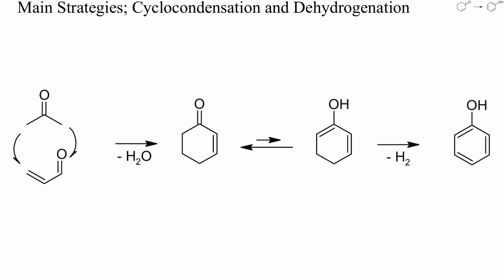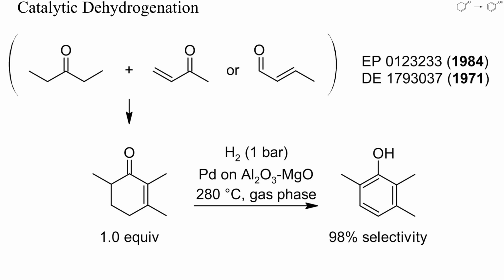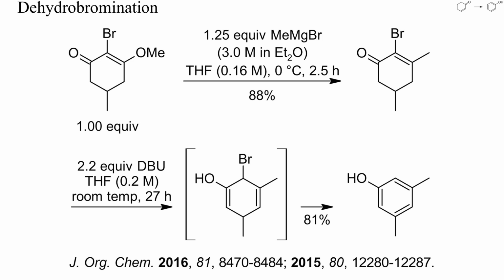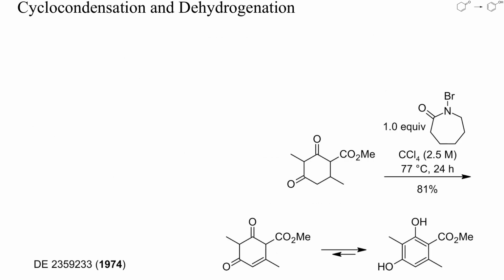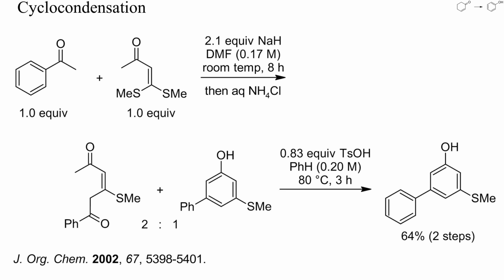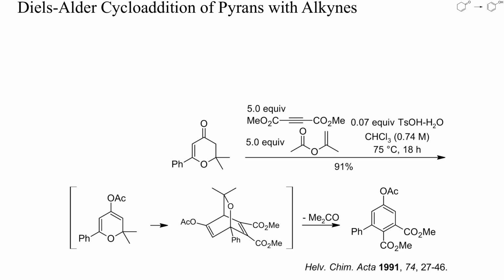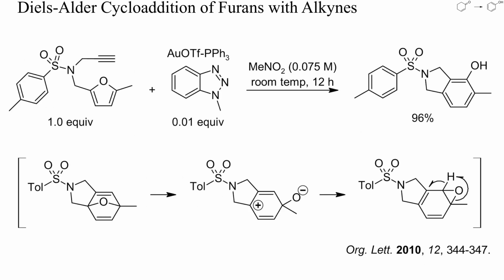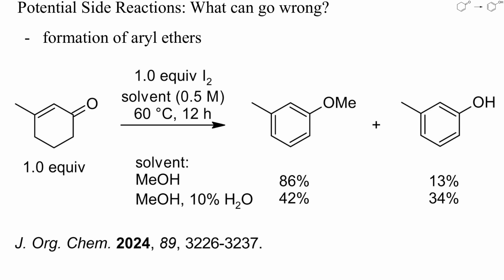Preparation of Phenols, Part 4: By Aromatization and Ring Formation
This video is about the preparation of phenols by dehydrogenation and aromatization of cyclohexanones and cyclohexenones, and about cyclocondensations, electrocyclizations, and cycloadditions.

ACS Catal. 2024, 14, 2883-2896;
Org. Lett. 2024, 26, 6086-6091; 2023, 25, 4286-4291;
J. Org. Chem. 2023, 88, 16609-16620;
Tetrahedron 2023, 133, 133264;
Org. Lett. 2021, 23, 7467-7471;
J. Am. Chem. Soc. 2020, 142, 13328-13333;
J. Org. Chem. 2019, 84, 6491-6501;
Org. Biomol. Chem. 2018, 16, 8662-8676 (review);
Org. Proc. Res. Dev. 2015, 19, 812-818; Org. Lett. 2015, 17, 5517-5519; 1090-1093;
ACS Catal. 2015, 5, 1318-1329;
Eur. J. Org. Chem. 2014, 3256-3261; Org. Lett. 2014, 16, 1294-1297;
J. Am. Chem. Soc. 2013, 135, 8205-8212; J. Org. Chem. 2013, 78, 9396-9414;
Org. Lett. 2009, 11, 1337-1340;
Org. Lett. 2007, 9, 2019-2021;
Org. Lett. 2001, 3, 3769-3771; J. Org. Chem. 2001, 66, 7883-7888; 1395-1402;
J. Org. Chem. 1998, 63, 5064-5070.